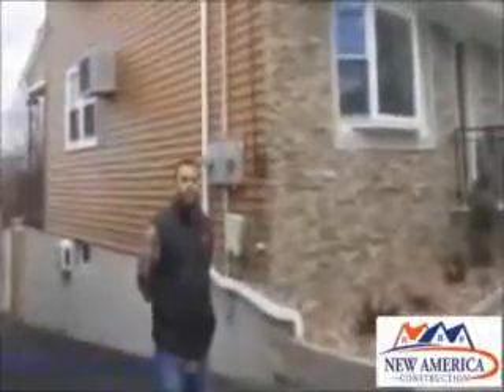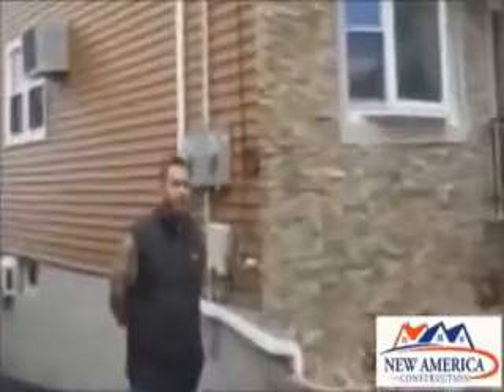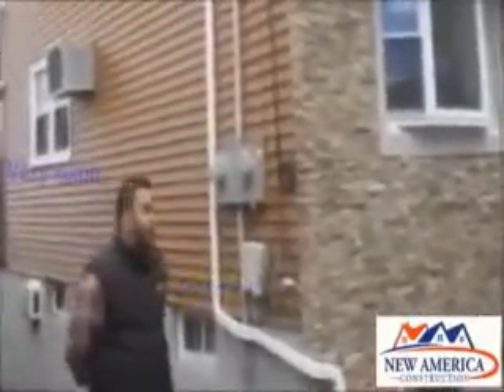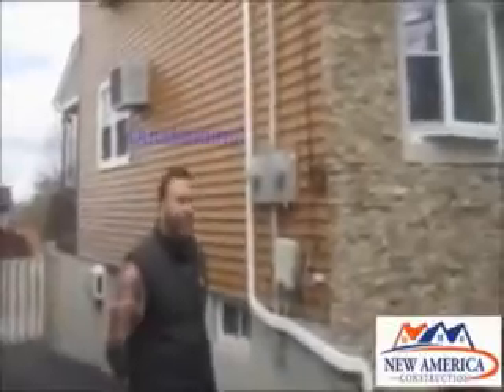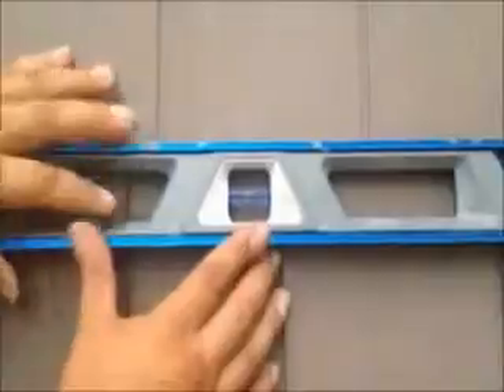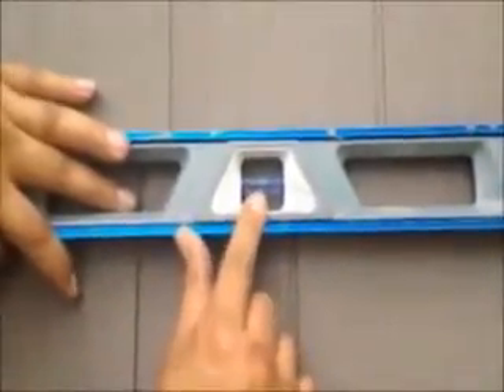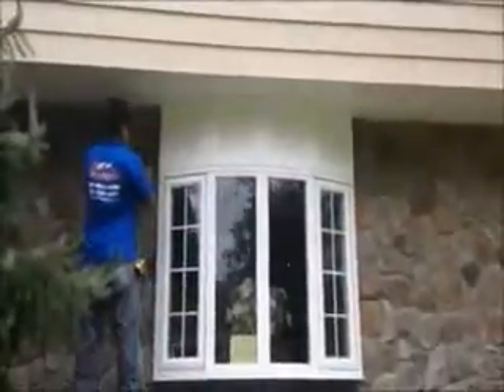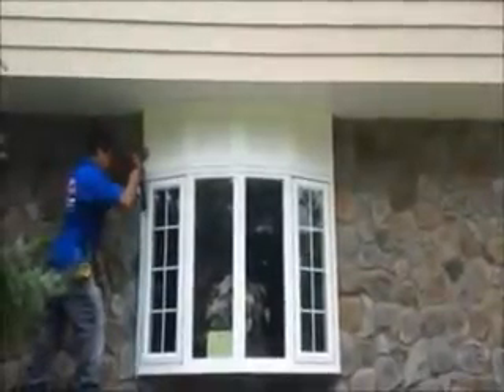Log Siding Companies Madison,NJ- Power Windows Siding Jobs Madison,NJ